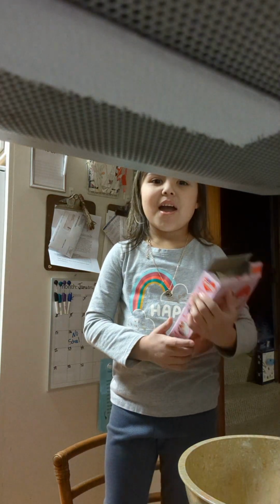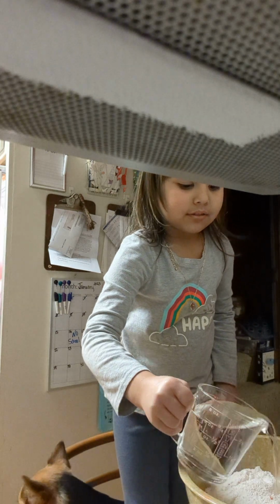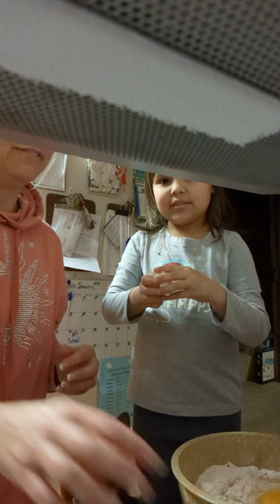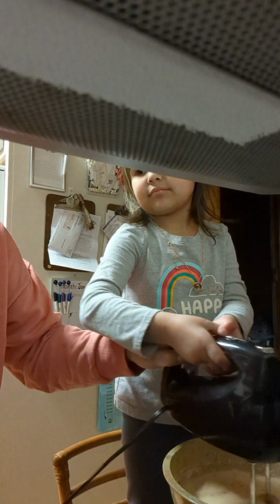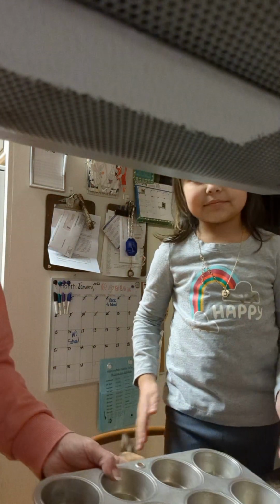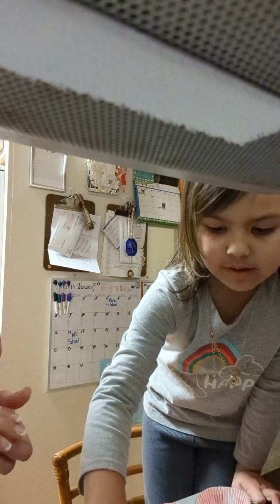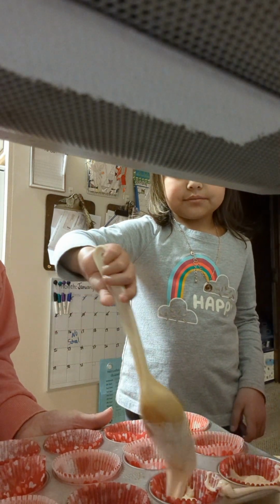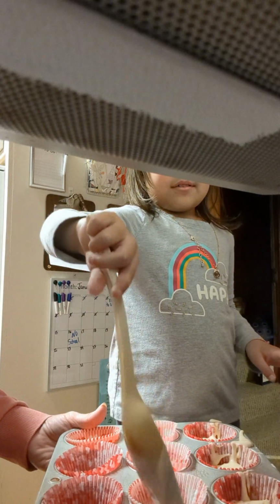Baking With Cece